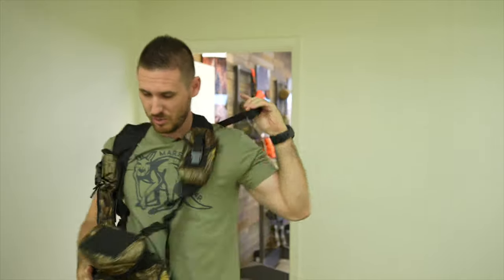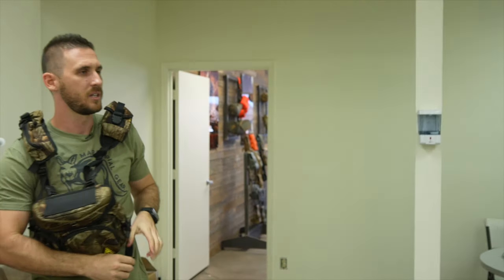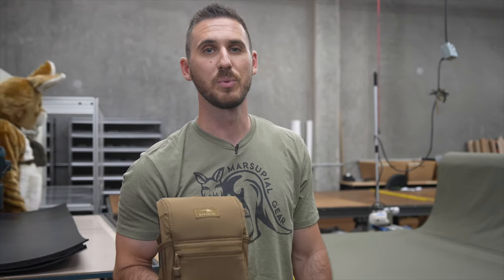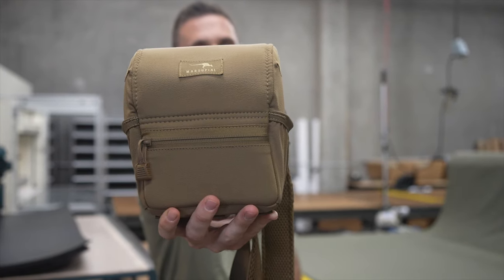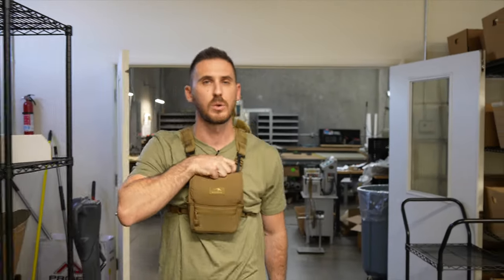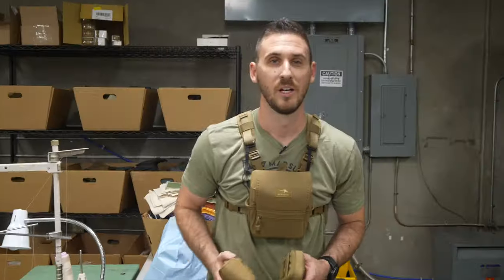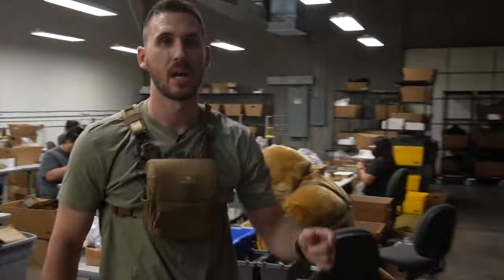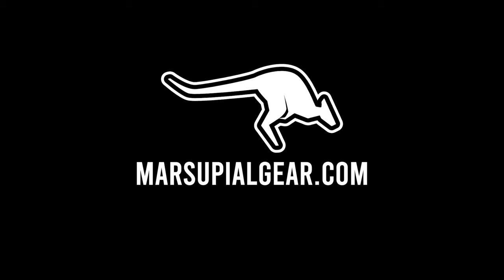Marsupial Gear - A Better Way to Carry Your Binoculars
Marsupial Gear makes the most comfortable / accessible binocular packs on the market and solves the age old issue of carrying your binoculars while in the outdoors.